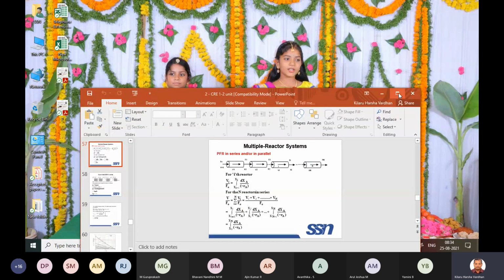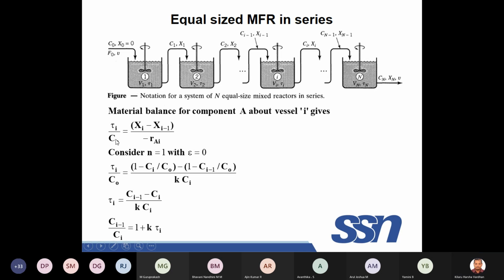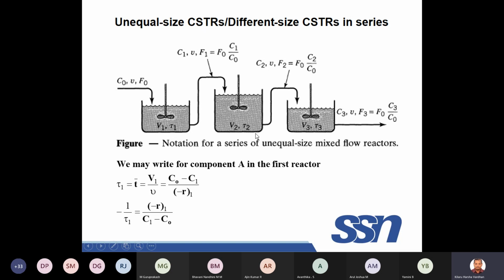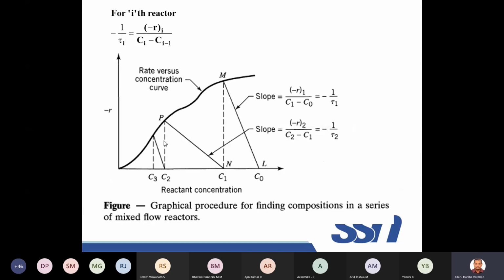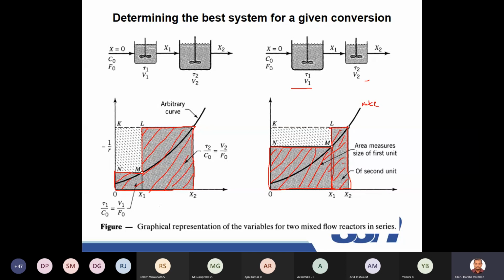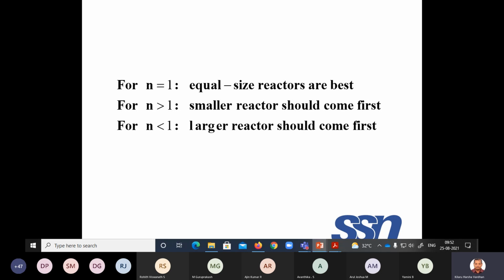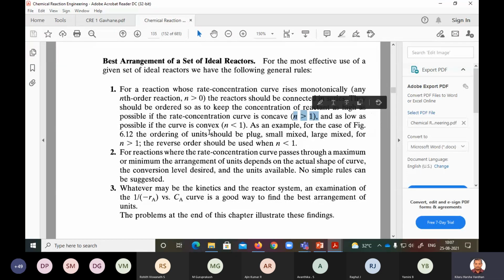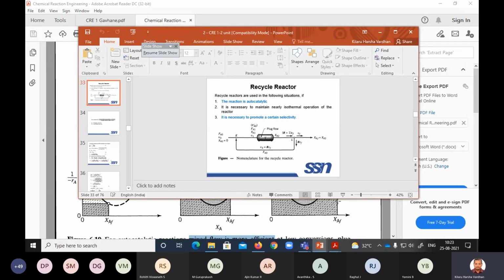2 7& 2 8 CRE 1